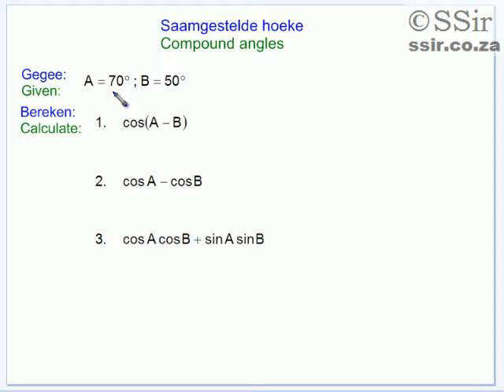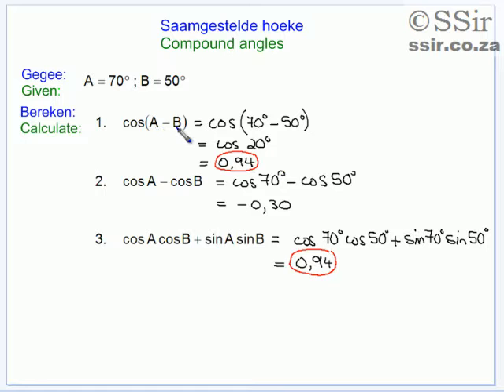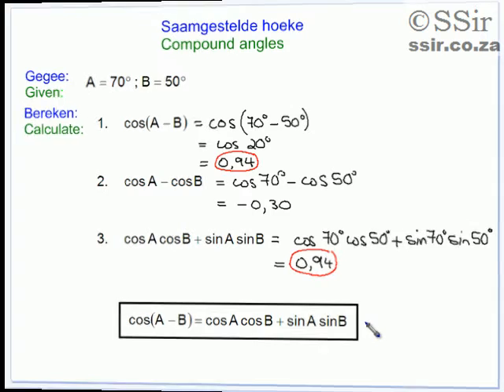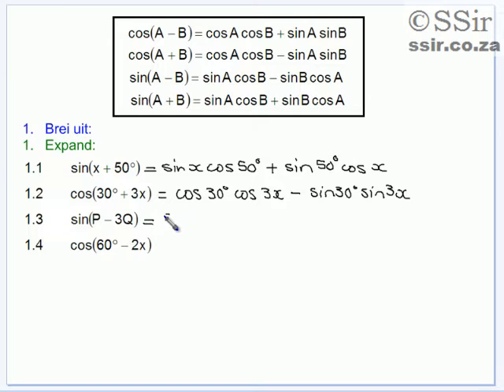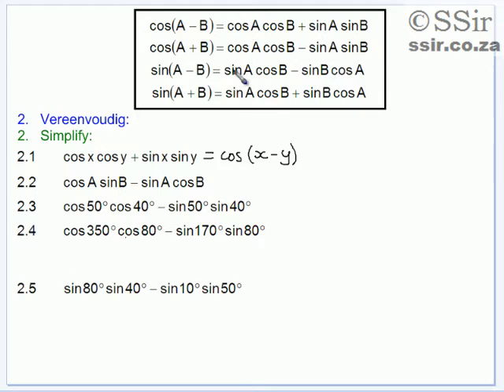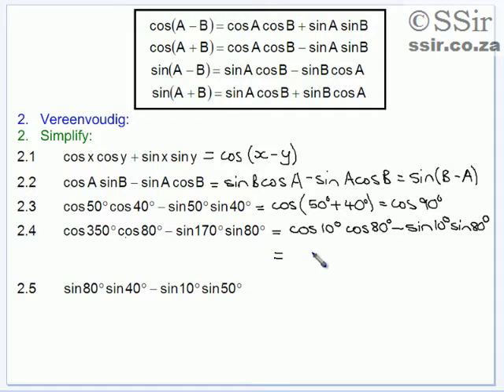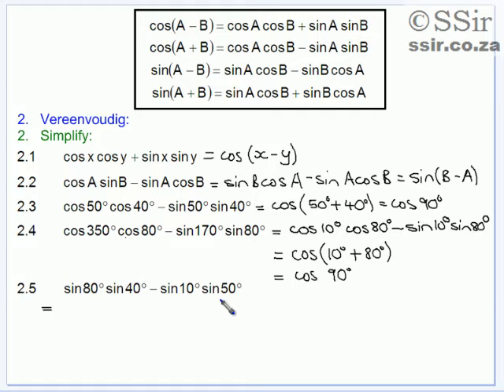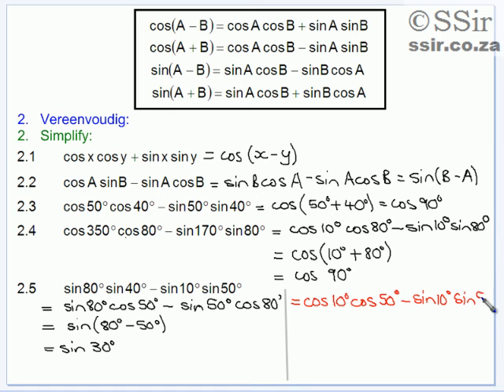Compound angles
Support for Mathematics.